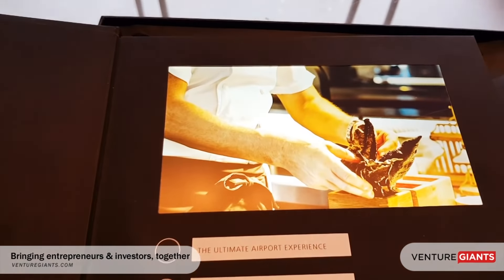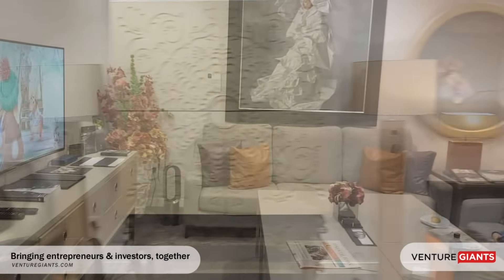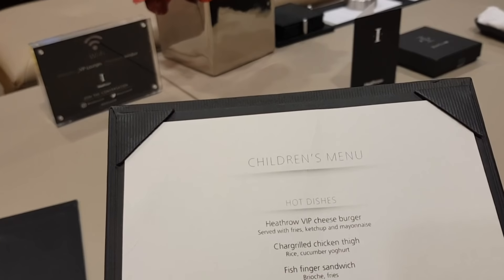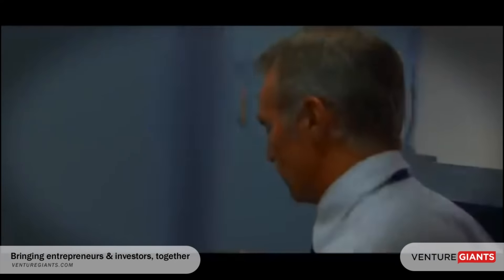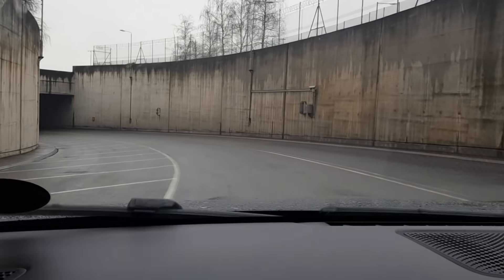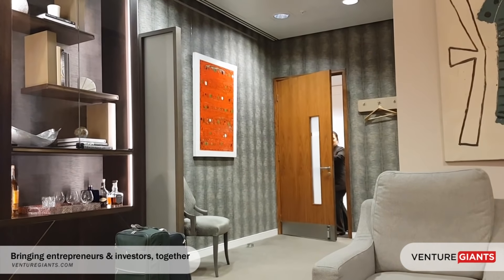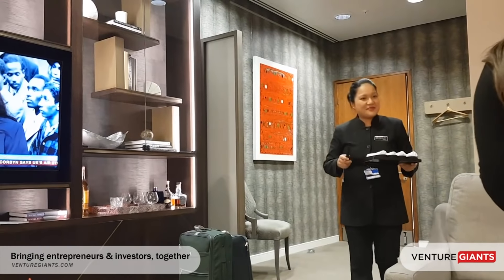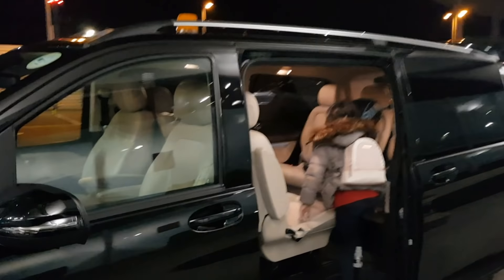Heathrow VIP review by Venture Giants - how investors & celebrities travel through Heathrow Airport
A review on how the Global elite, ultra-wealthy and billionaires, travel through Heathrow Airport.  The Heathrow VIP service was bought to our attention by our investors and we thought it would be a good idea to tag along and find out more about how the service operated and how the richest people around the World traveled when flying from Heathrow Airport. Yes you can go from Luton via your private jet - but this level of luxury is really second to none.